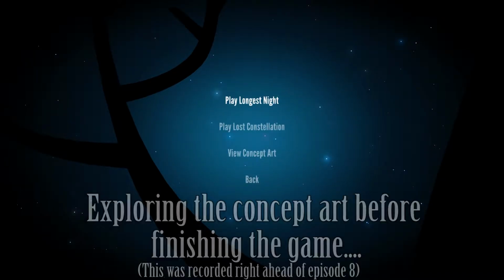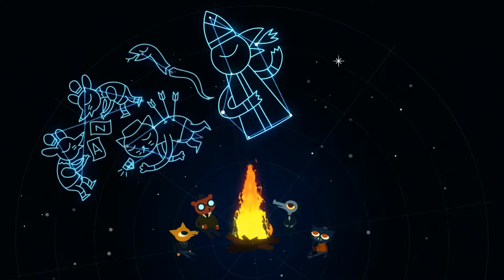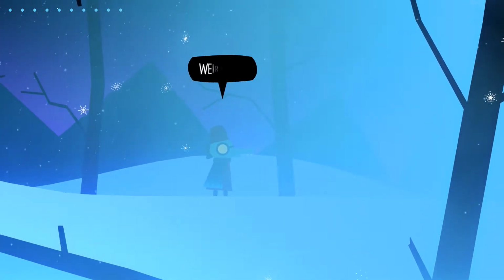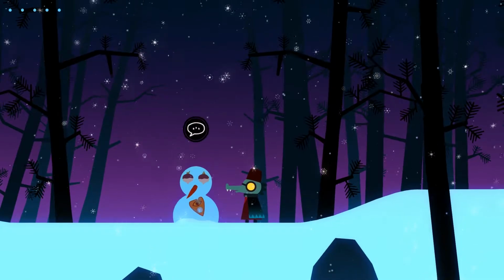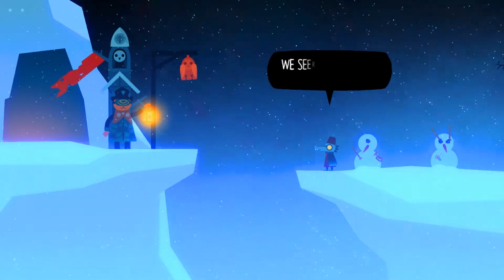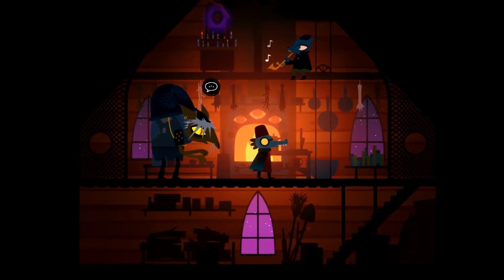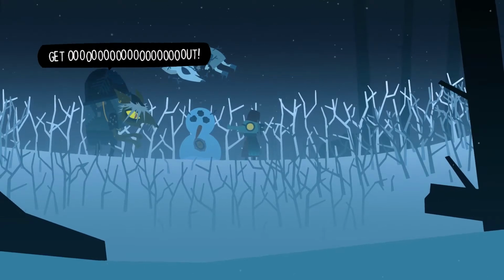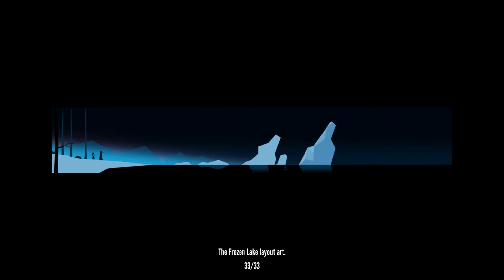MORE STUFF! - Night in the Woods Extras (Concept art, Longest Night, Lost Constellation)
Well, that was fun! Now the series is officially at an end.

Timestamps:
Concept art - part 1: 00:22
Concept art - part 2: 04:40
Longest Night: 06:12
Lost Constellation: 21:40
Concept art - part 3: 01:22:07

I generally upload every Friday 20.00 GMT/UTC +1, but sometimes I fall out and if you wanna know about those pesky little random videos then smashing the "sub" button and its bell is the best way to do so! (𝘢𝘭𝘴𝘰 𝘐 𝘨𝘦𝘵 𝘷𝘦𝘳𝘺 𝘩𝘢𝘱𝘱𝘺)

If you have more time to kill and want to know when planned videos won't be uploaded because I was hospitalized thanks to nine ducks and a wild turkey (𝘺𝘰𝘶 𝘯𝘦𝘷𝘦𝘳 𝘬𝘯𝘰𝘸) then check me out on Twitter!